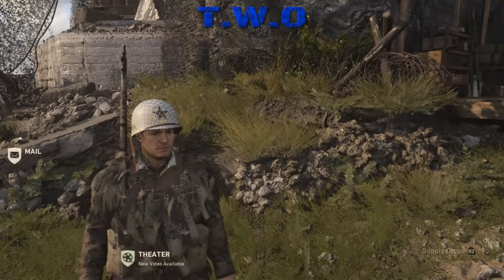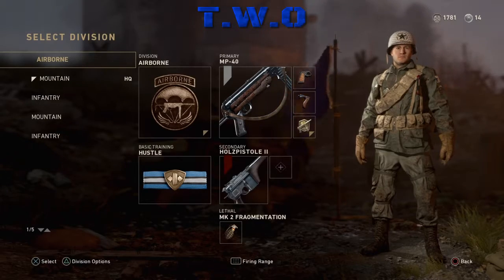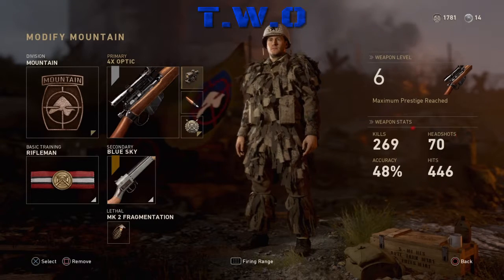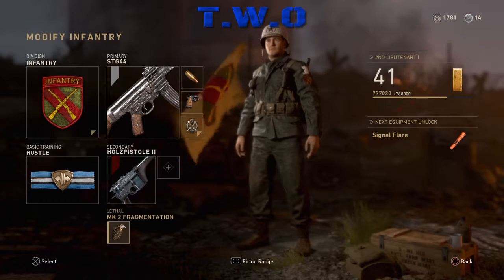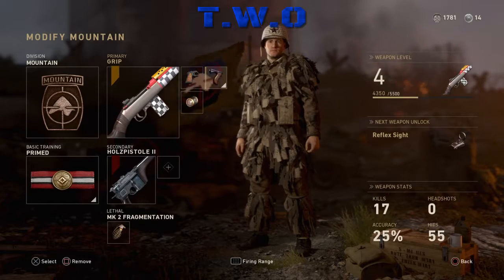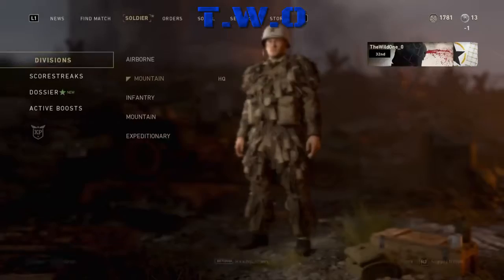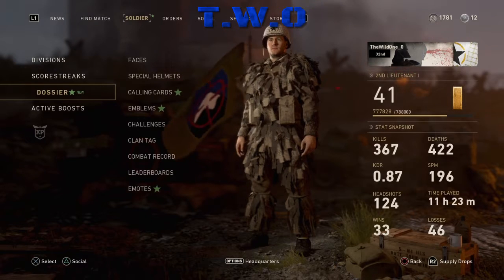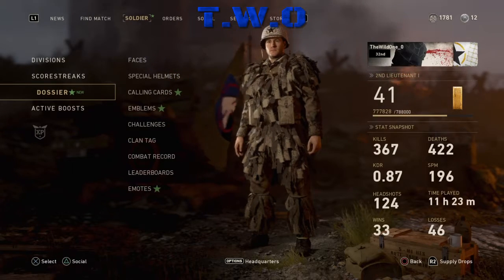My best guns in call of duty world war 2!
Now if u enjoy the video make sure to press that like button an slap that subsricbe button on the ass to never miss a video!